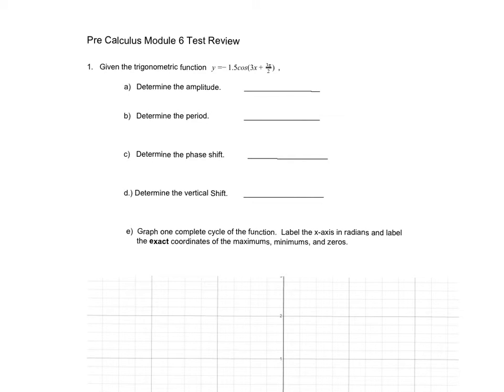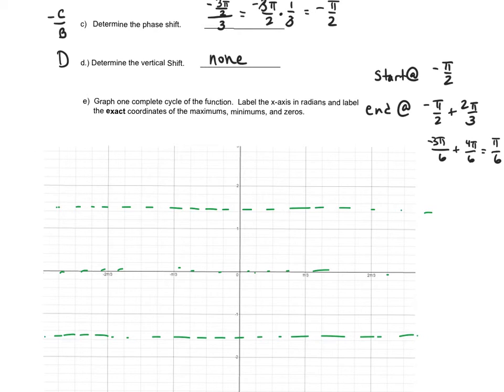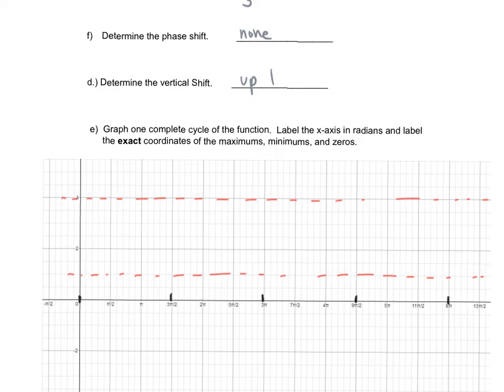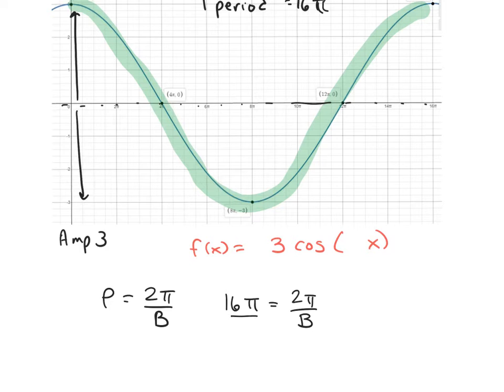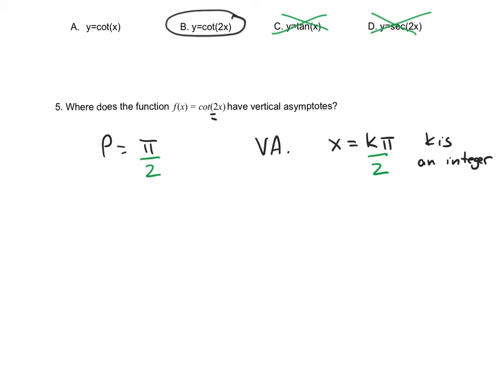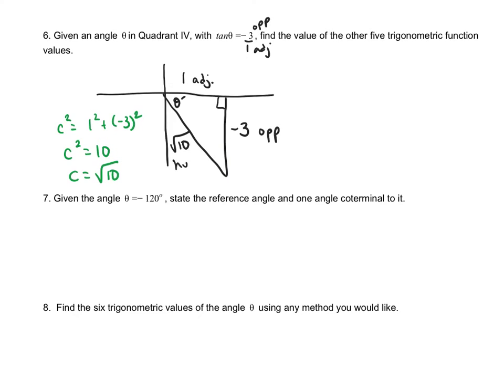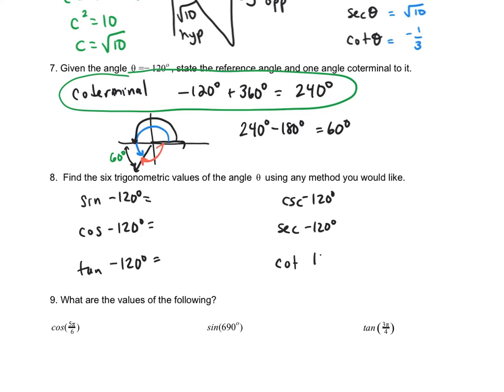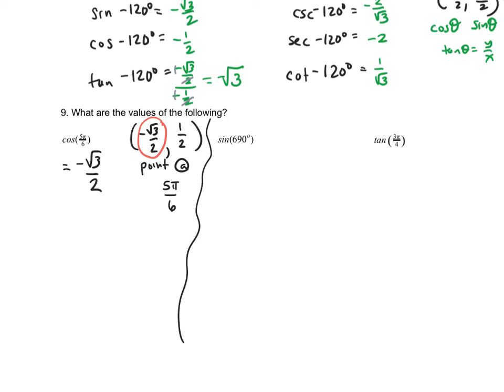Pc 6 test review dacc